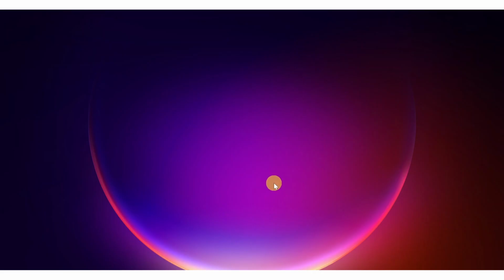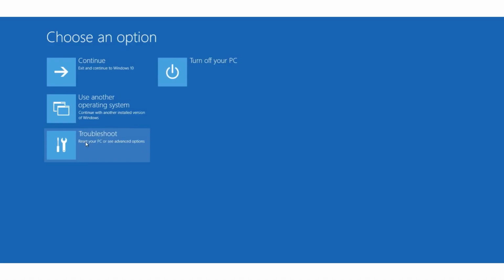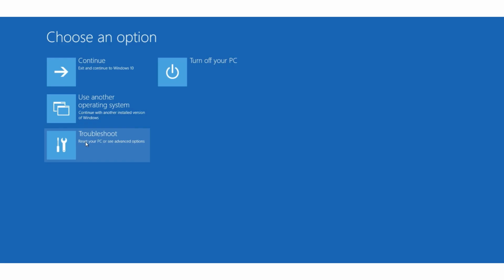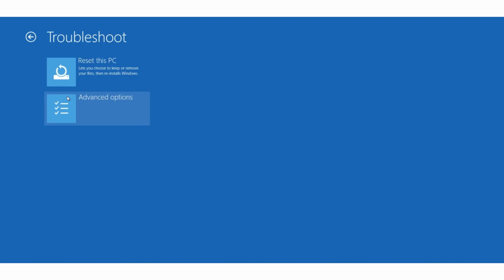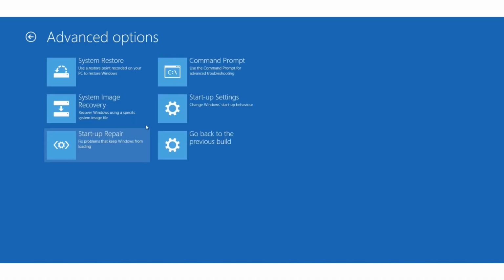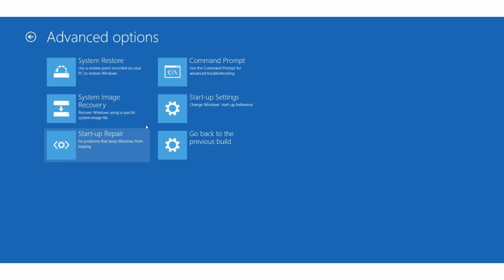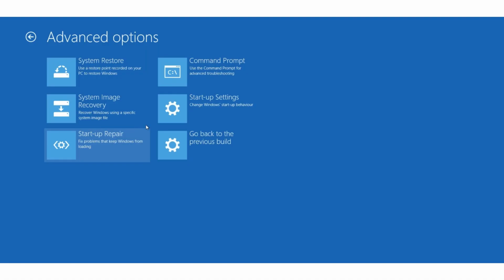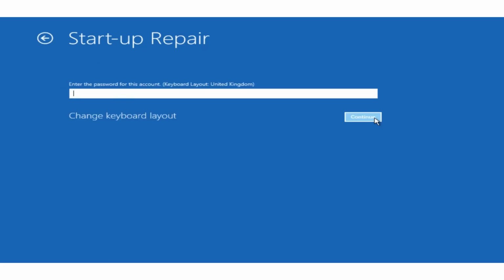How To Repair Windows 10 (Quick Guide)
Hello guys and welcome back to the channel! This tech tutorial shows you exactly "how to repair windows 10" by guiding you through the initial steps for "pc repair". We'll demonstrate how to "troubleshoot" your system and access "windows recovery" options to perform a "system restore" or "startup repair". This will help you fix common issues and get your PC running smoothly again. 🚀